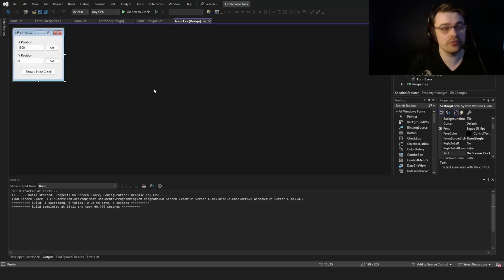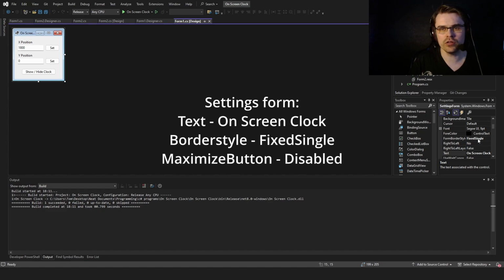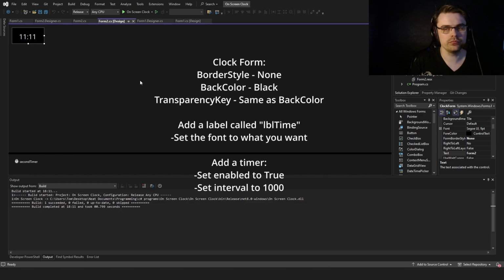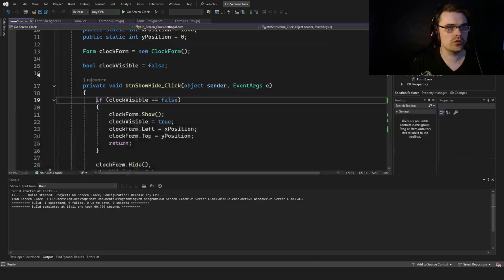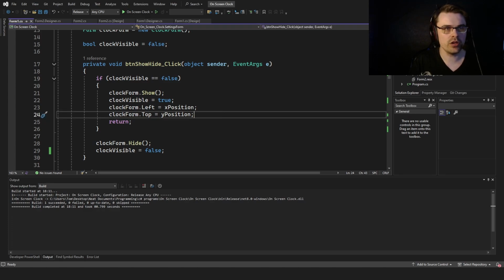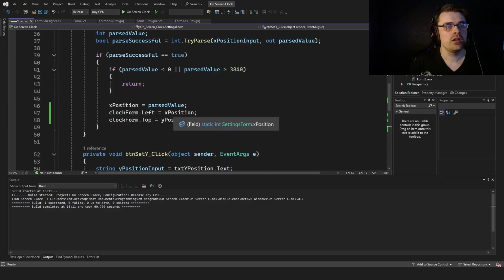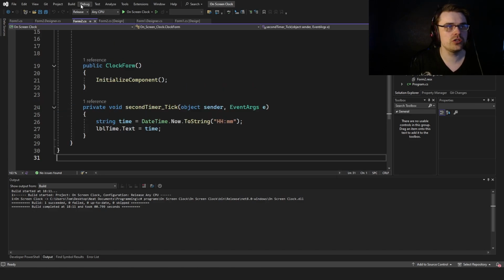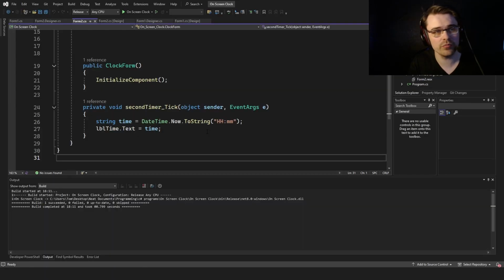How to create a permanent On-Screen Clock for Windows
Here I show how to make a permanent on screen clock in windows. You can change the position and it will always be on top, even when playing games or youtube.